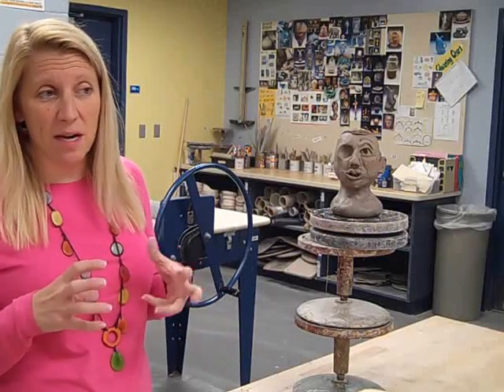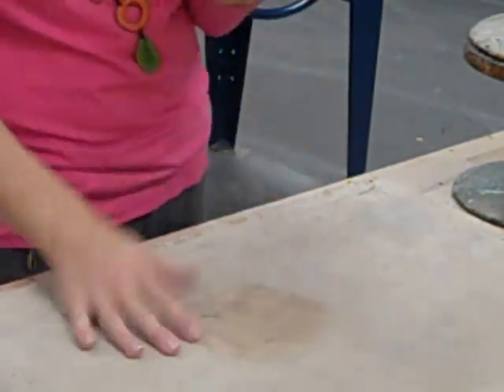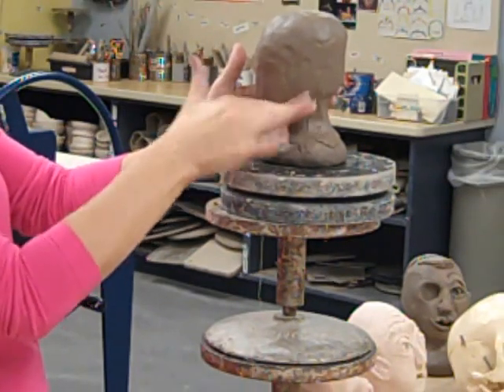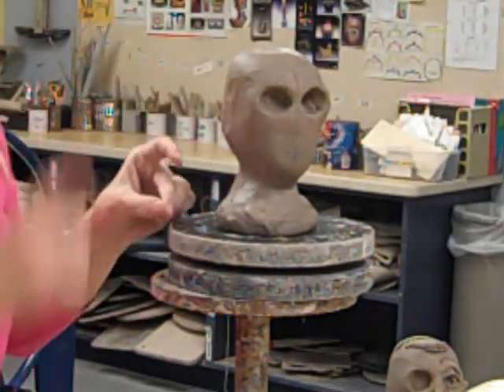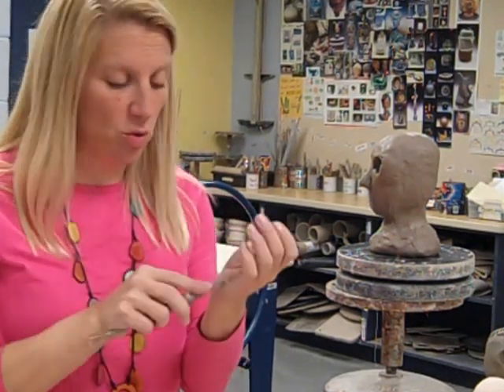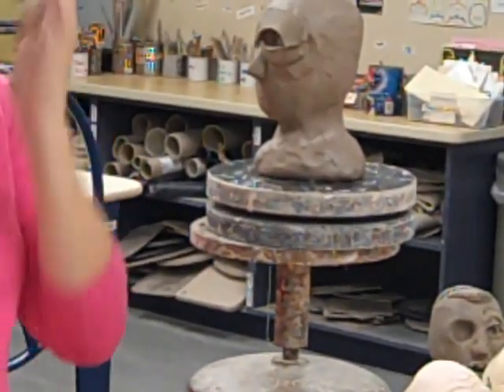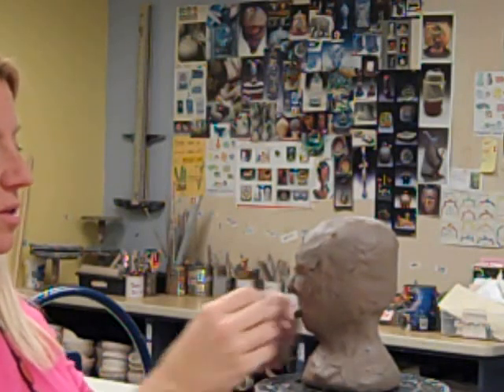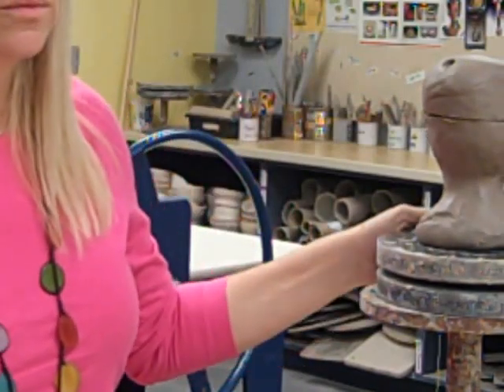How to Sculpt a Human Head in Clay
In this video I demonstrate how to sculpt a somewhat realistic human head in clay.  Creating a head with correct proportions, accurate depth, facial features, and how to create various expressions are demonstrated.